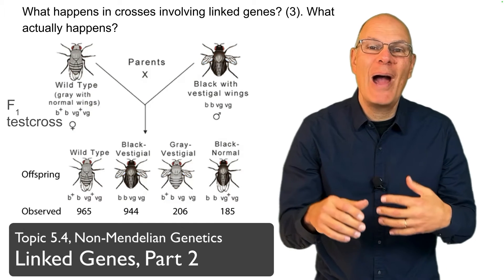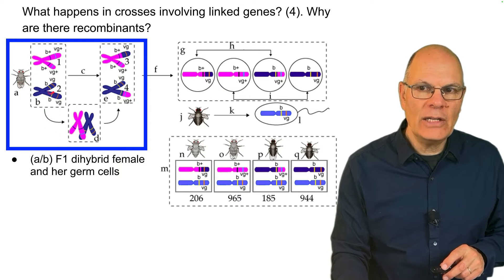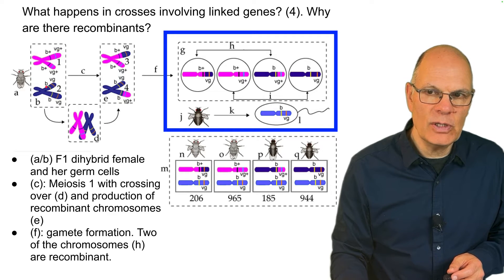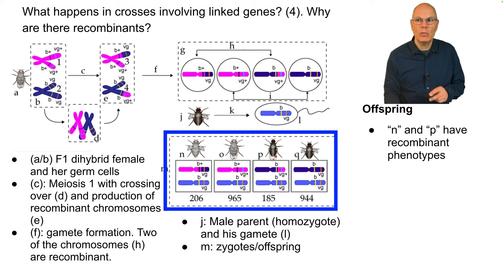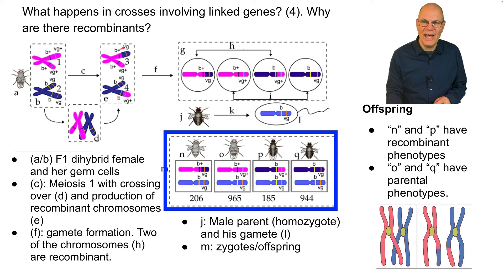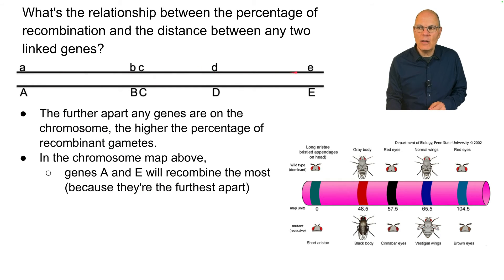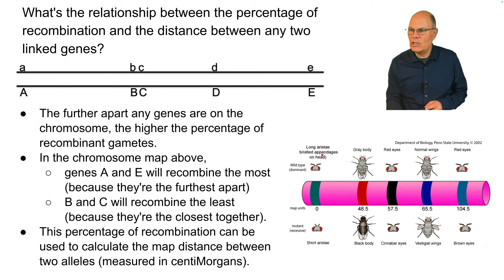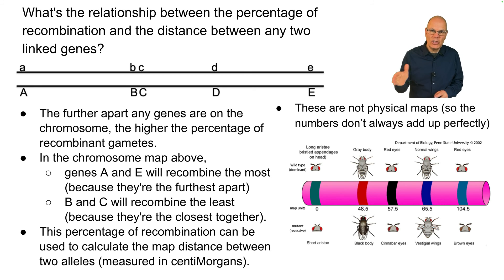The TRUTH About Linked Genes and Recombination in AP Bio (2024)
Get the Biomania AP Bio App

In this lesson (the second of two parts), designed to prepare you for the AP Bio exam and for an AP Bio Unit 5 test, you'll learn about recombination during crosses involving linked alleles.

Video Outline
00:00 Introduction
00:38 Linkage and Recombination
03:07 An easier way to study AP Biology
03:33 Understanding recombination frequencies